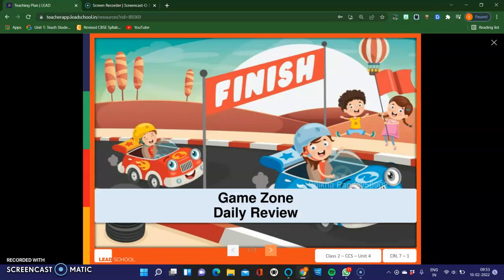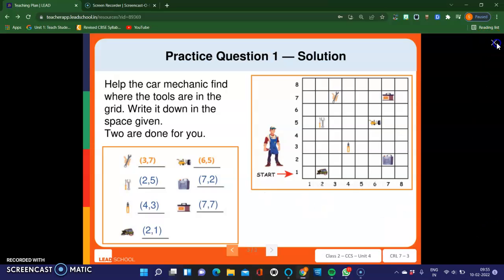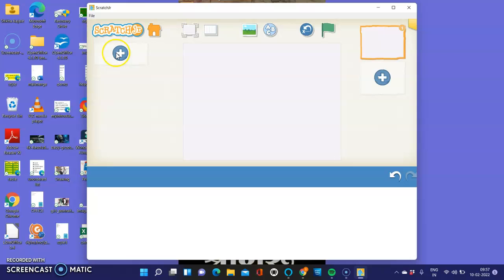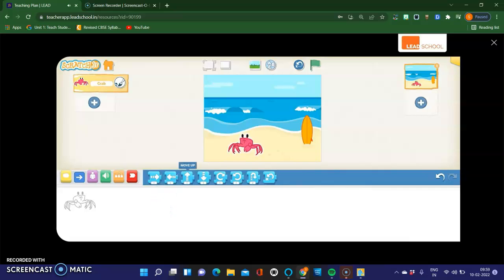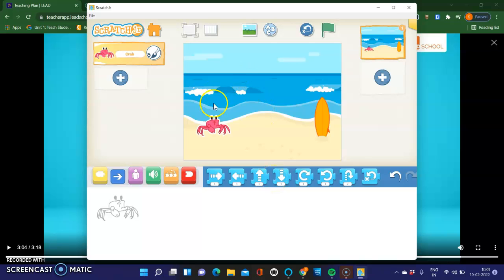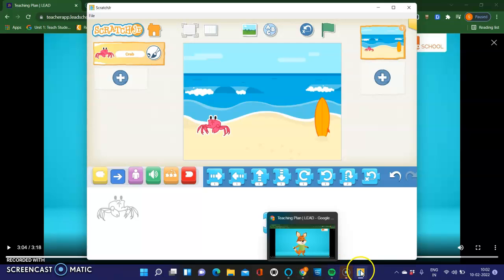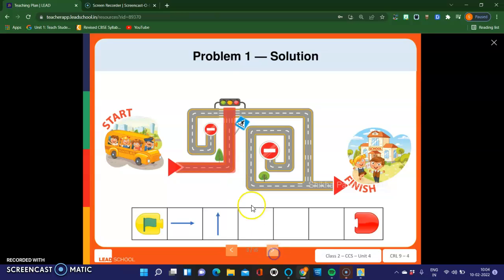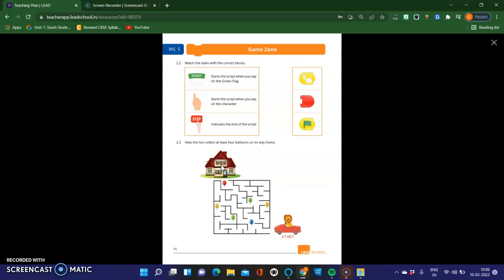GameZone Day 3